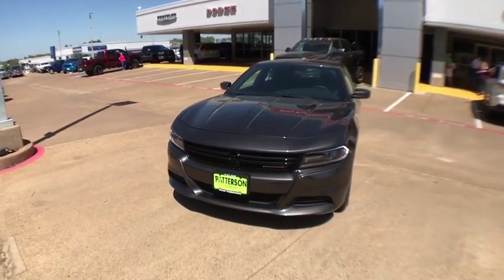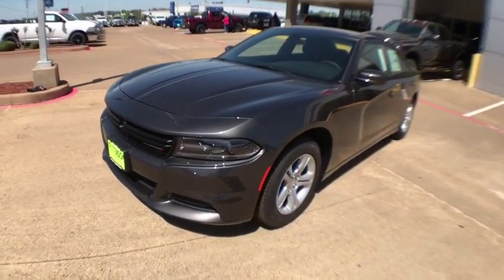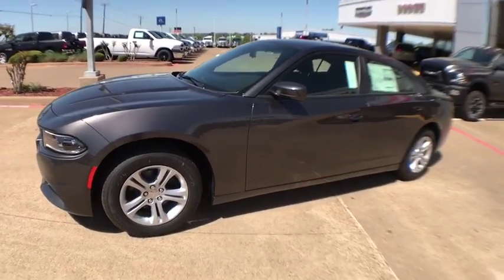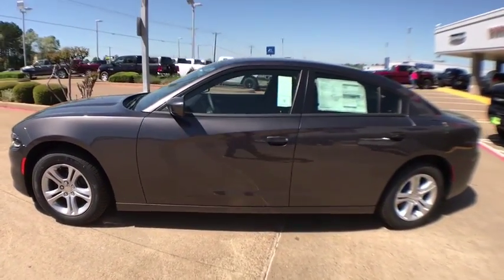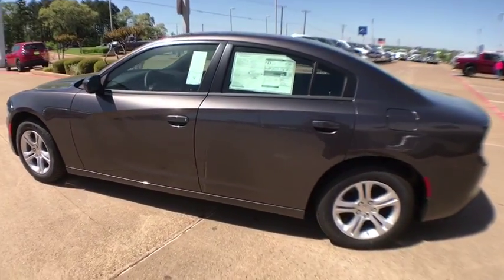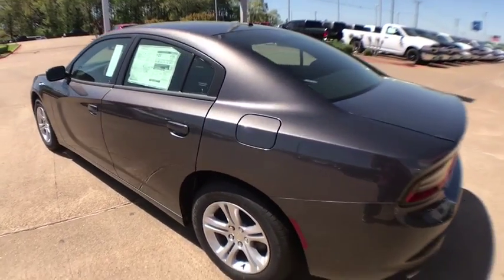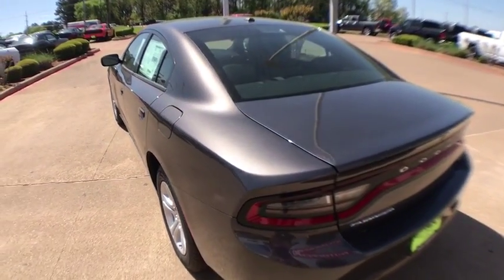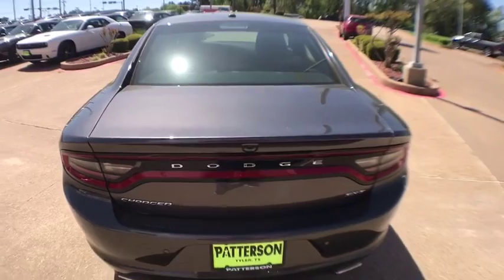2018 Dodge Charger Longview-Tyler, Mineola, Jacksonville, East Texas, Lindale-Hideaway, TX C169860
Granite Pearl Coat New 2018 Dodge Charger available in Longview-Tyler, Texas at Patterson CDJR Hyundai Tyler. Servicing the Mineola, Jacksonville, East Texas, Lindale-Hideaway, TX area.
2018 Dodge Charger SXT RWD - Stock#: C169860 - VIN#: 2C3CDXBG7JH169860

3120 S SW Loop 323

: FUEL EFFICIENT 30 MPG Hwy/19 MPG City! Bluetooth, iPod/MP3 Input, TRANSMISSION: 8-SPEED AUTOMATIC (845R. ENGINE: 3.6L V6 24V VVT, Aluminum Wheels, Satellite Radio, Back-Up Camera. WHY BUY FROM US: Patterson of Tyler treats the needs of each individual customer with paramount concern. We know that you have high expectations, and as a car dealer we enjoy the challenge of meeting and exceeding those standards each and every time. Allow us to demonstrate our commitment to excellence! OPTION PACKAGES: ENGINE: 3.6L V6 24V VVT (STD), TRANSMISSION: 8-SPEED AUTOMATIC (845RE) (STD). VEHICLE REVIEWS: Four doors, a roomy cabin and a raft of safety features make it a legitimate choice for family duty. the Charger stands alone as an affordable American sedan that blends classic hot-rod performance with modern sensibility. -Edmunds.com. Fuel economy calculations based on original manufacturer data for trim engine configuration.